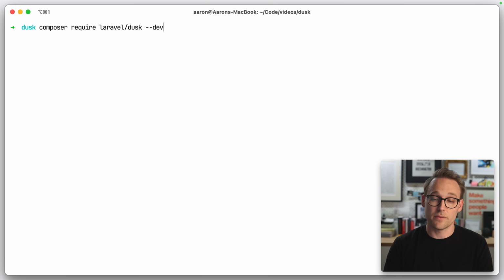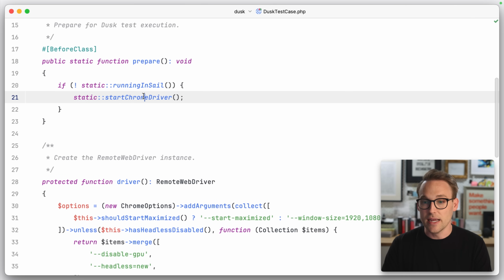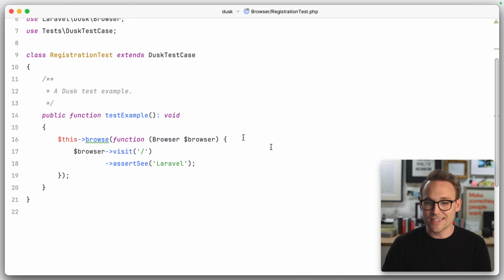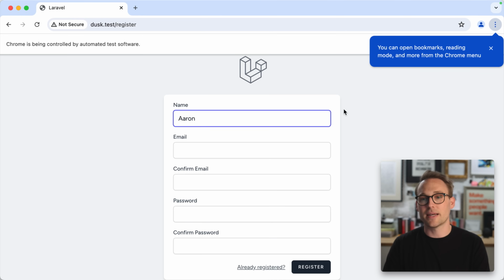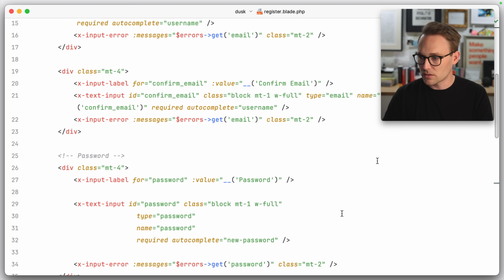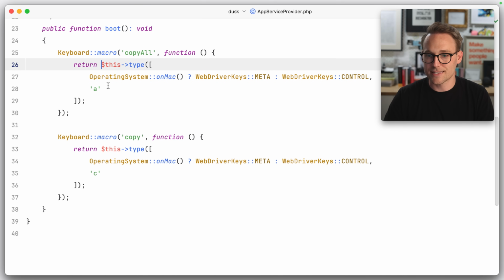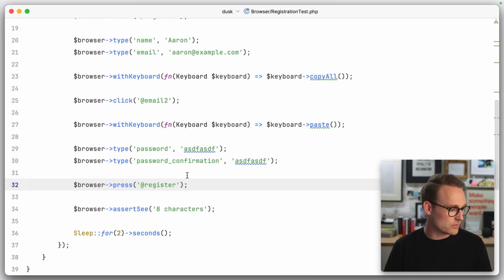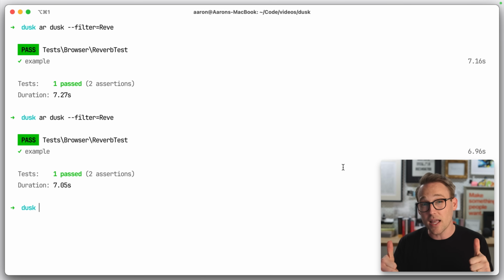Laravel Dusk: painless browser automation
In this video, we dive into Laravel Dusk, a powerful, first-party tool for browser automation and testing within Laravel applications. You'll learn how to install Dusk, generate tests, and explore advanced features like interacting with multiple browsers simultaneously, making it easier to ensure your entire application functions smoothly.

Chapters
00:00 What is Laravel Dusk?
01:00 Set Up Laravel Dusk
02:20 Review Default Test
03:18 Turn Off Headless Browser
04:50 Create Own Test
13:08 Clean Up Code with Macros
14:41 Finish Writing Test
16:34 Two Browser Test
19:04 Other Use Cases for Dusk